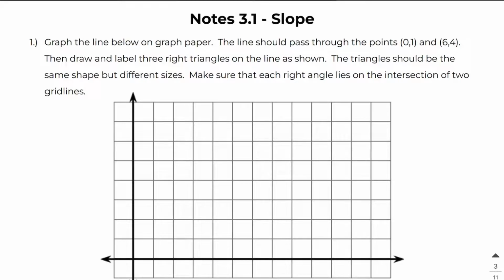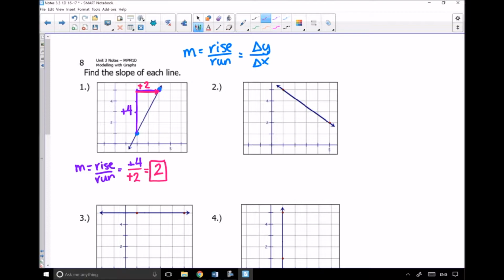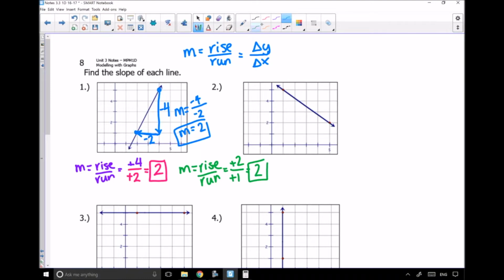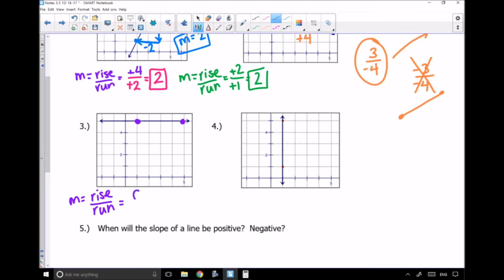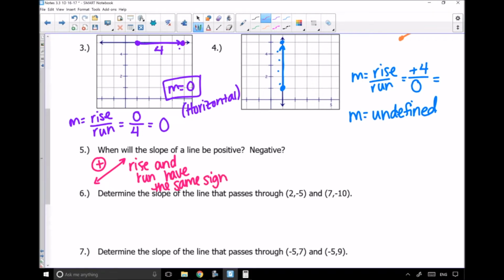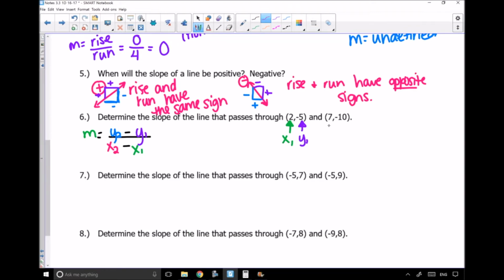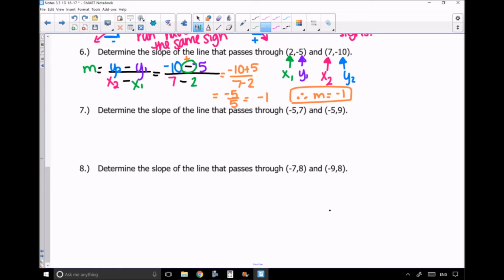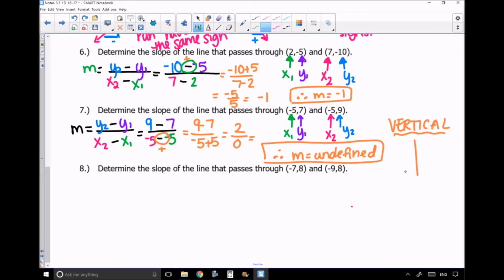Notes 3.1 - Slope